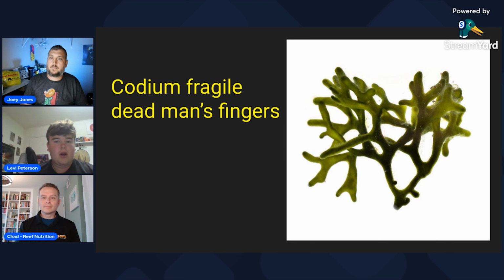3 Ways Reef Nutrition Is Safe For Your Aquarium!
Biosecurity is crucial for Reef Nutrition to prevent contamination and ensure the health of every product they provide for your aquarium. Learn why maintaining a biosecure environment is so important for Reef Nutrtion!  In Todays episode we talk to Chad Clayton of Reef Nutrition and he shares 3 principles on why Biosecurity is insanely important for Reef Nutrition and their operations.

Reef Nutrition is well known for the live copepods and phytoplankton that they provide for the entire marine aquarium industry, serving fish hatcheries, aquaculture facilities, public aquariums and a lot more! Reef Nutrition has millions of gallons of phytoplanton and copepods so how do they keep the farm BioSecure? Reed Mariculture was founded in 1995 by Tim Reed. Reef Nutrition provides marine aquarium food like mysis feast and oyster feast as well as tigger pods and phytoplankton and a lot more for your reef tank!

New to the Reef aquarium hobby?  Get Your FREE Reef Tank Start Up Checklist here!
Learn more about The Nitrogen cycle and how to cycle your reef aquarium with my free reef tank start up check list.

Looking for More Aquarium products for your Reef Tank?
Here are 4 of my favorites!

Hygger Wavemaker! - (paid link)
RODI System - (paid link)
Refractometer - (paid link)
Instant Oceans Reef Crystals - (paid link)